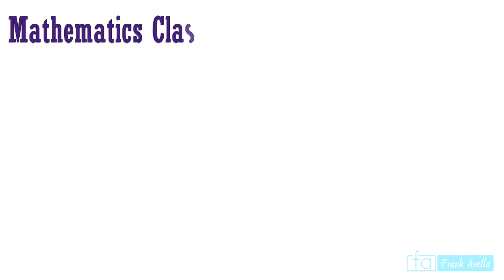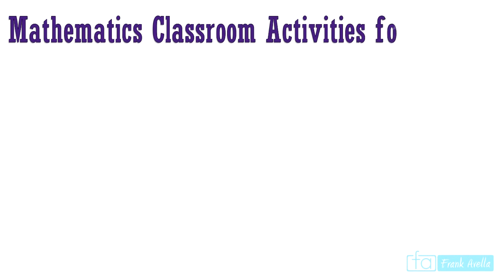Math Teaching Activities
TEACHERSPAYTEACHERS STORE
Classroom Posters, Courses, Lessons, Presentations, and More

This presentation will provide several different math teaching activities that can be used at various grade levels. Some of the teaching activities include using manipulatives, the tic tac toe math, the game of war, poster board presentations, mathematics songs for memorizing formulas, and many many more. This video is part of an instructional playlist from teachings in education and Frank Avella. Other videos in the playlist cover topics such as Curriculum, Inquiry based learning, Classroom Management, Differentiated Instruction, and much more.